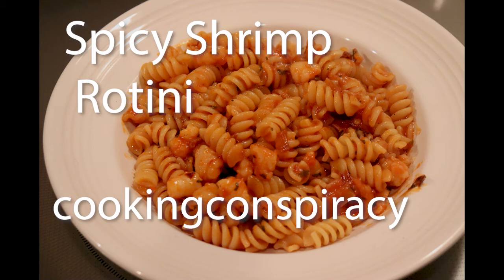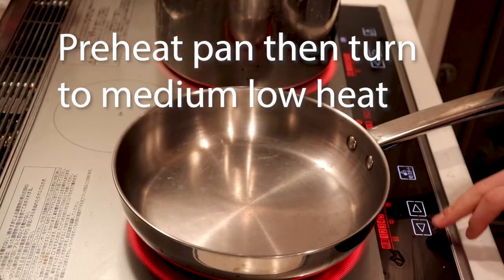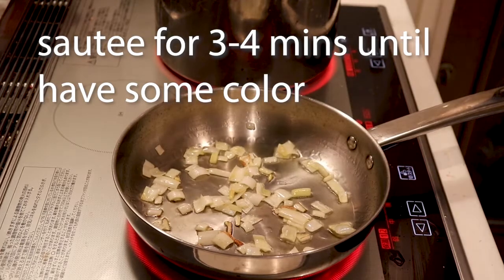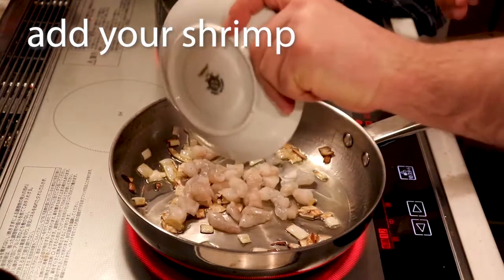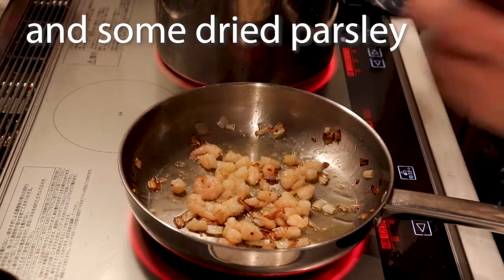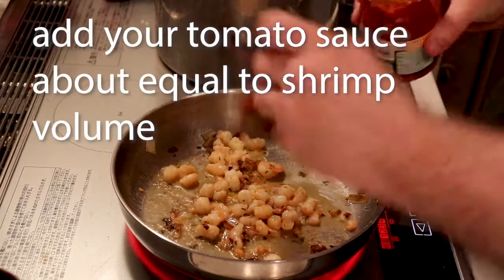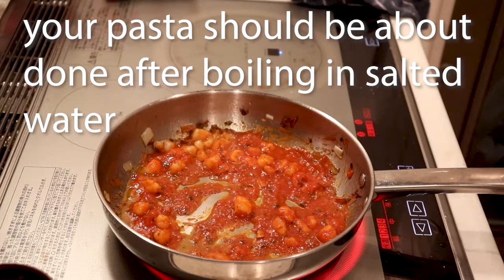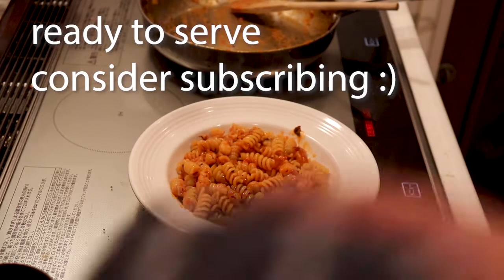Spicy Shrimp Rotini Ragout: Easy Shrimp Pasta in 15 Minutes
Shrimp Rotini is a red sauce.
Ingredients:
leek, chopped
chopped shrimp
olive oil
red pepper
parsley
Rotini
tomato sauce

Start by bringing a pot of water to boil and salt it.  Your pasta should take a bout the same amount of time to cook as your ingredients

Start by preheating a pan and sauteeing your leek in olive oil for 3-4 minutes over medium low
Then add your shrimp and red pepper and sautee for another couple of minutes
When your shrimp has some color, deglaze the pan with some white wine and reduce
When your wine has reduced all the way, add your tomato sauce
Stir and season to taste.
Drain your rotini and then add your rotini to the sauce.

This recipe is super easy and super quick. cookingconspiracy  was inspired by barilla on this recipe.  Very flavorful but quick enough to do on a week night.

Music is Seasons by delicate steve